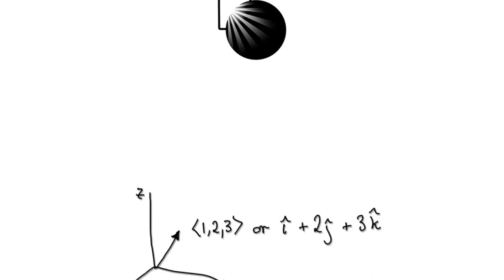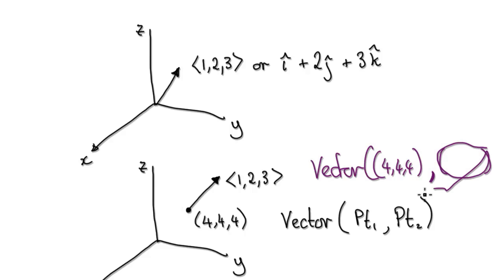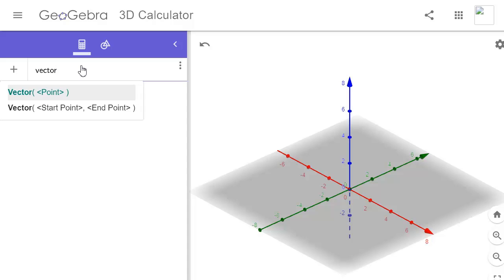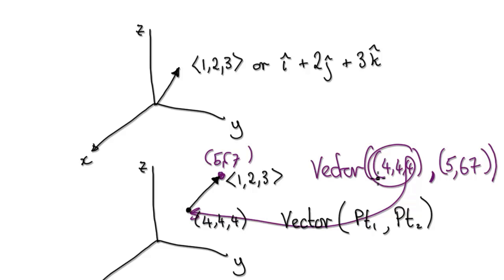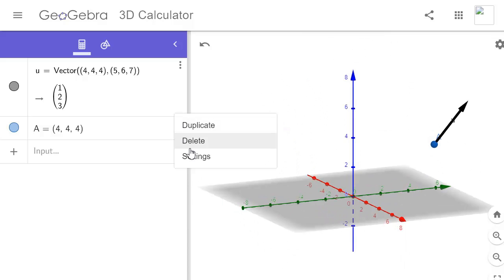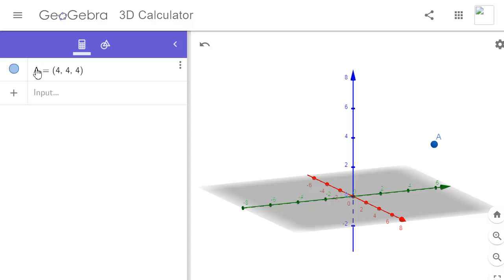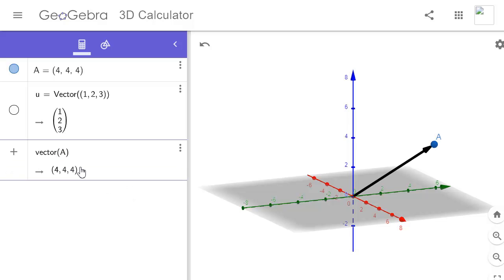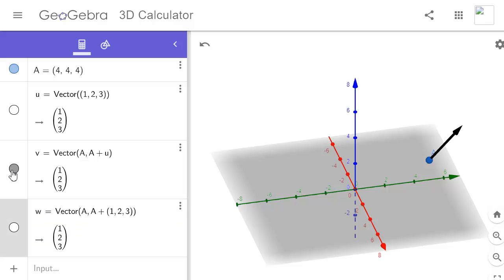Video 2855.1 - How to draw Vectors in Geogebra 3D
How to draw Vectors in Geogebra 3D